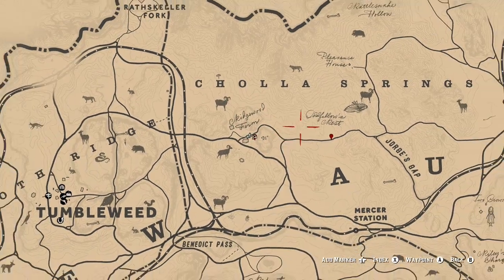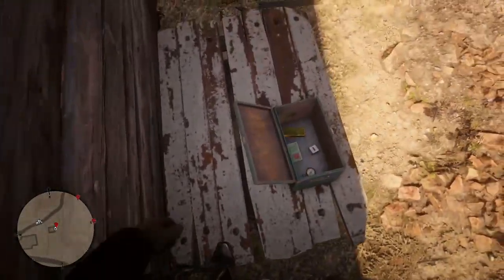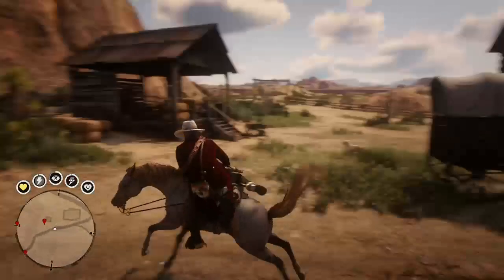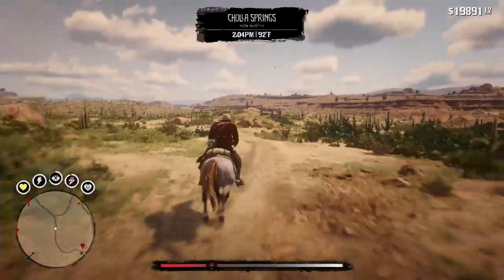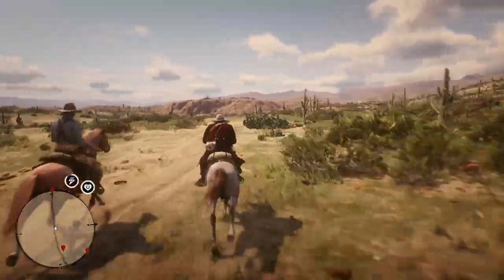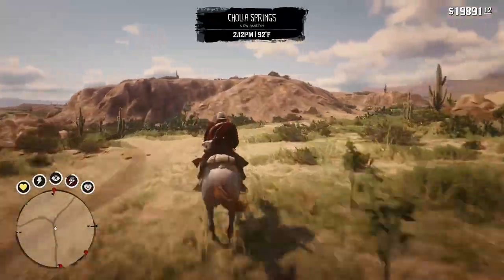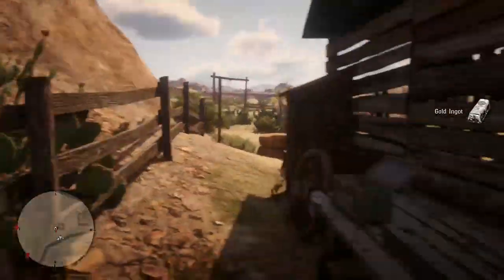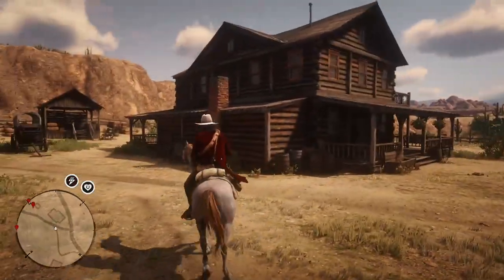RDR2 Storymode Money Glitch (QUICK EASY MONEY)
My friend told me about this money glitch a while ago, but I am yet to see a video about it.

0:00 - Intro
0:32 - Do not pick up gold bar
2:03 - Run Back
2:25 - Repeat
2:55 - Outro